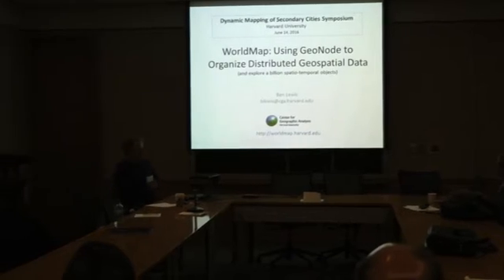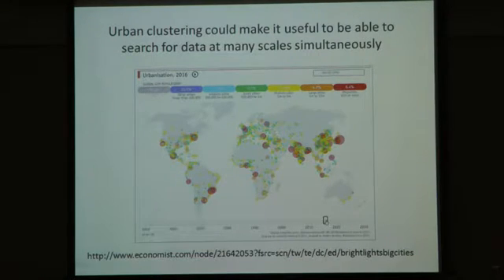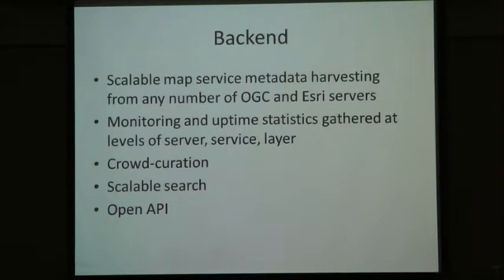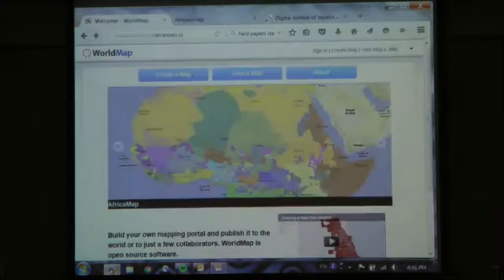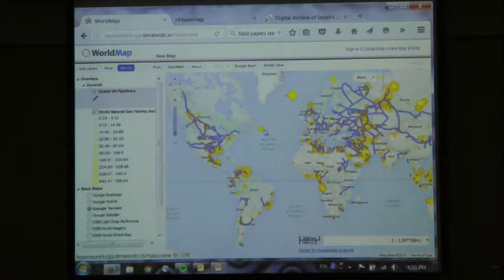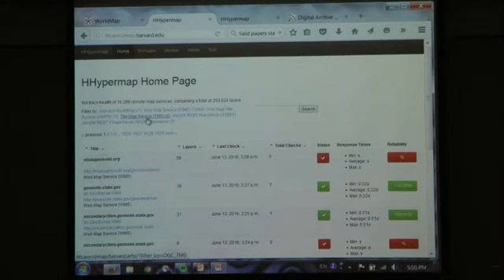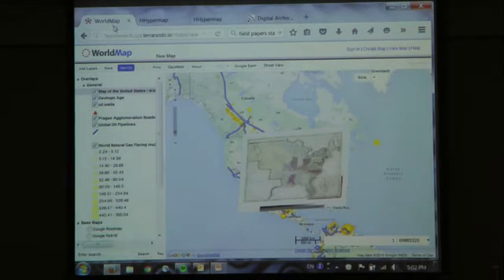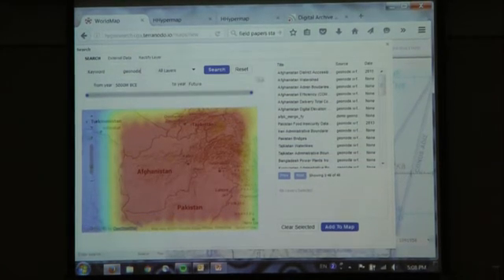Lewis - WorldMap 6-14-2016 4:15PM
WorldMap is an open source, collaborative mapping platform designed to lower technology barriers for researchers across disciplines who want to discover, share, and use geospatial data. WorldMap is not about creating one large comprehensive dataset as Open Street Maps is, but is rather a collaboration space which allows users to bring datasets together from multiple sources to explore, collaborate, and create new knowledge. WorldMap currently makes about 28,000 map layers users have contributed available, and is expanding that collection through a new initiative. With initial funding from the National Endowment for the Humanities, the CGA is extending WorldMap to provide access to potentially any web map layer on any server in the world through the development of a service registry and fast visual search capability. This new service orchestration system will soon enable maps across thousands of web servers to be discovered and used within WorldMap as well as in other systems outside WorldMap via an open API.